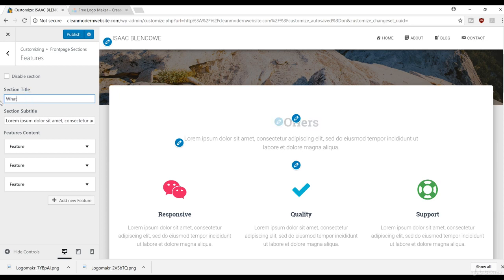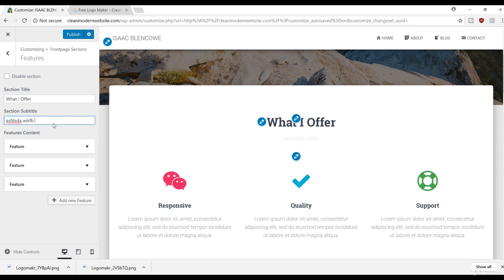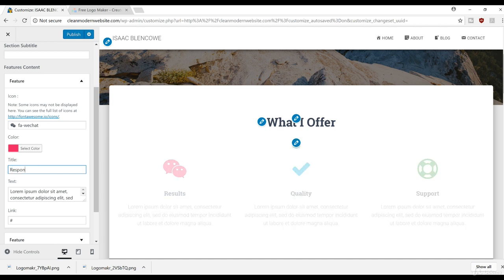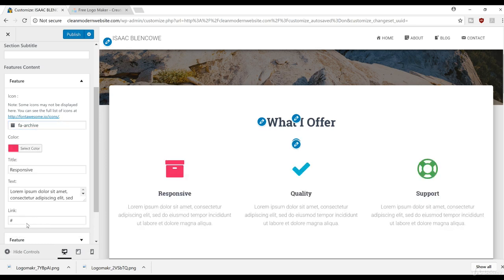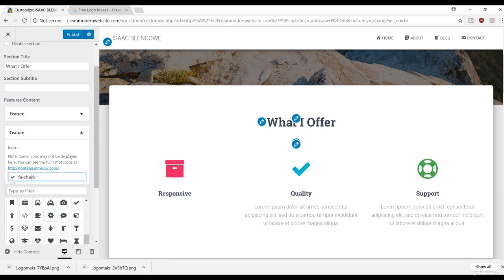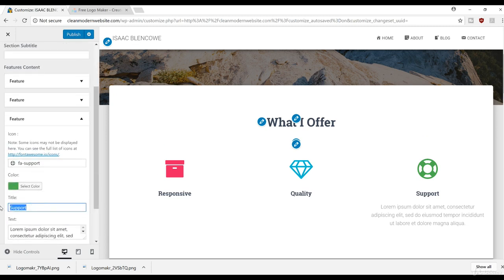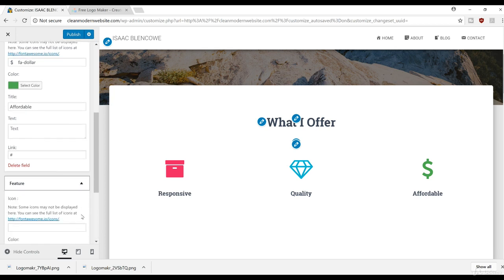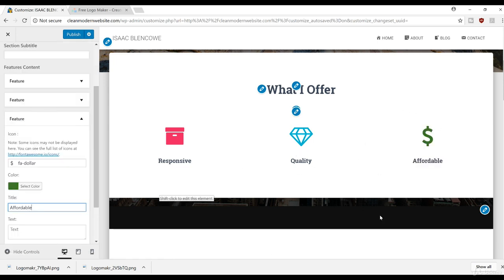How to make a WordPress website 2019 ll Full Course For Beginners